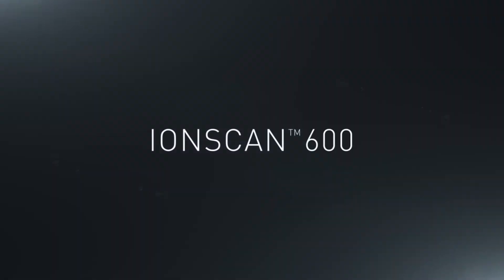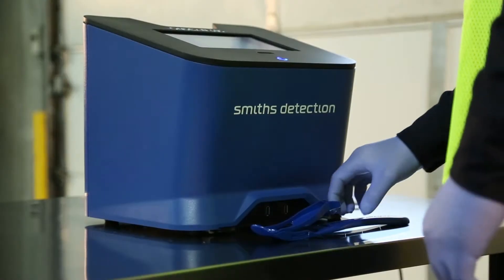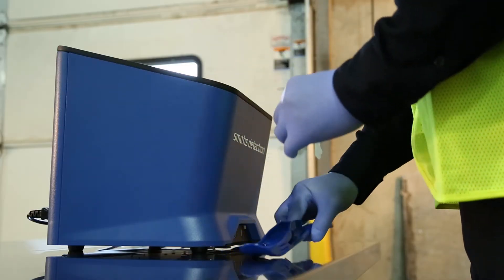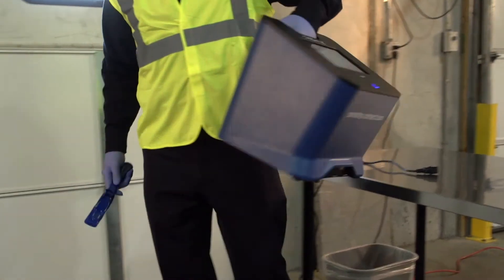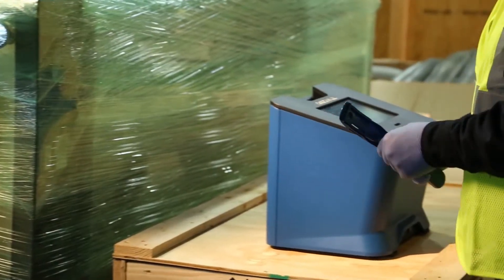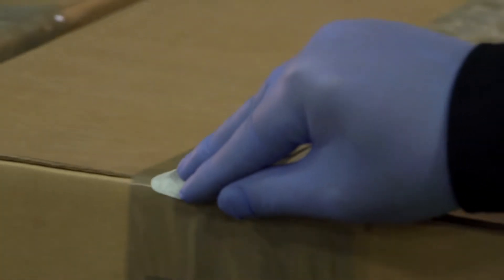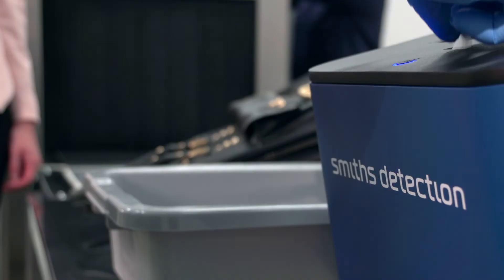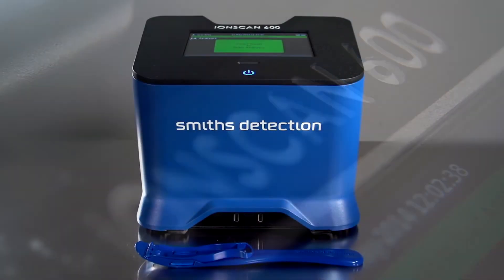IONSCAN 600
Portable desktop system used to detect and identify trace amounts of explosives.
- Non-radioactive IMS source
- Easy to use interface requires minimal training
- Small, lightweight and portable
- Fully operational, hot-swappable battery
- Cost effective swabs